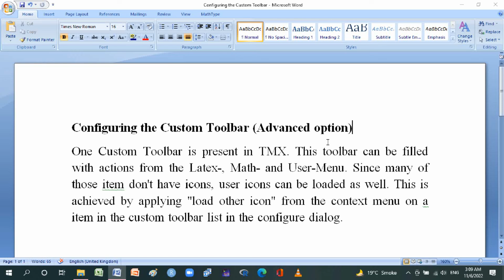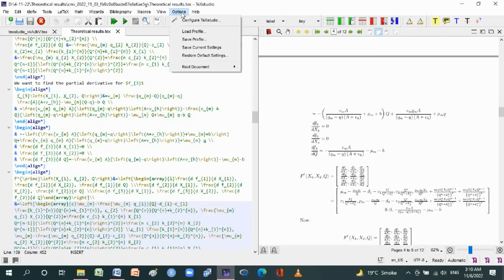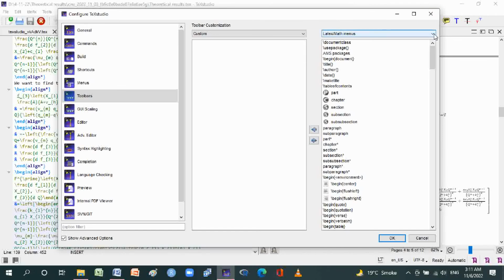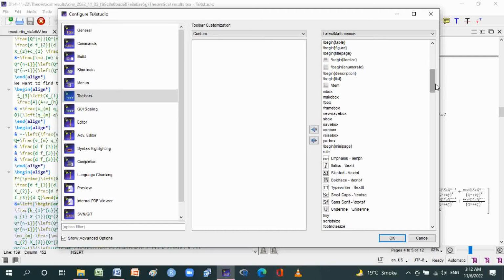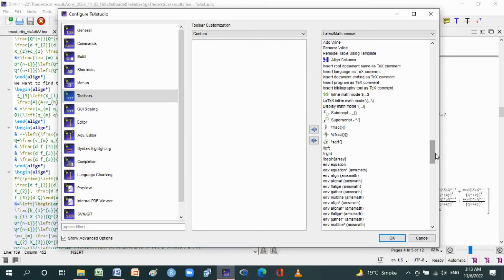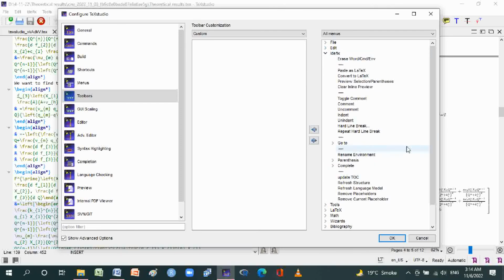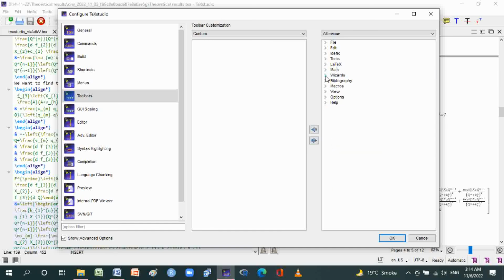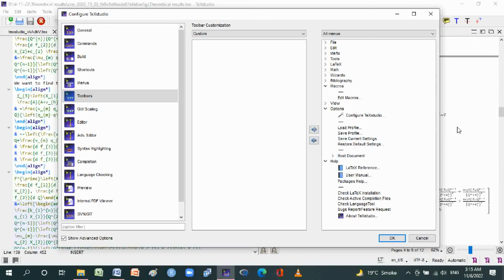Configuring the Custom Toolbar in latex software | texstudio | miktex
Latex is used to create technical documents and it is a very powerful typesetting tool, and I use it to write books, presentations slides, assignments, and reports.
 In this video, I show you how to configure your Build system for a  more efficient and convenient way.
Configuring the Custom Toolbar (Advanced option)
One Custom Toolbar is present in TMX. This toolbar can be filled with actions from the Latex-, Math- and User-Menu. Since many of that items don't have icons, user icons can be loaded as well. This is achieved by applying "load another icon" from the context menu on an item in the custom toolbar list in the configure dialog.